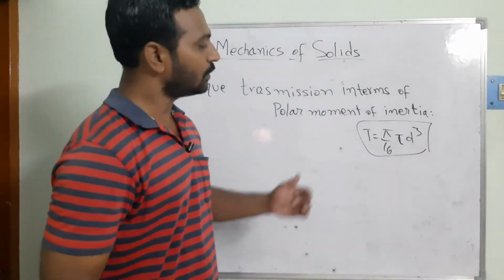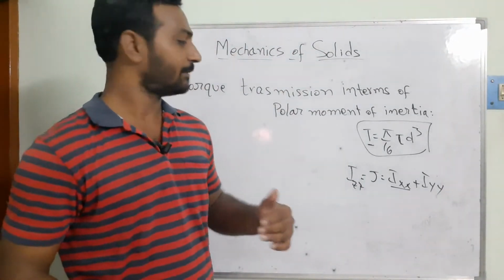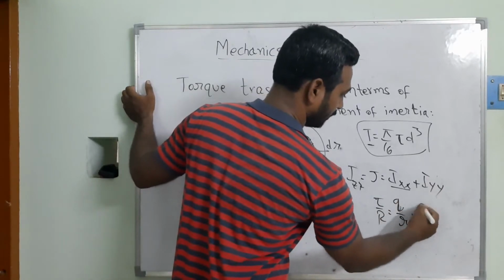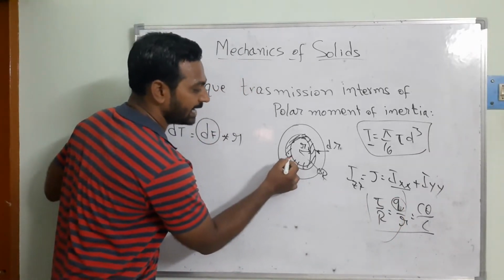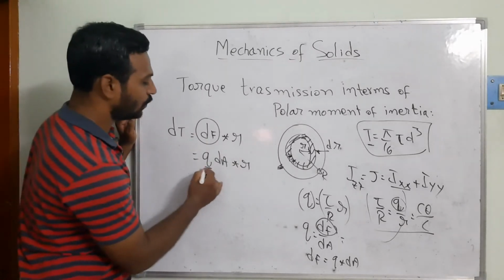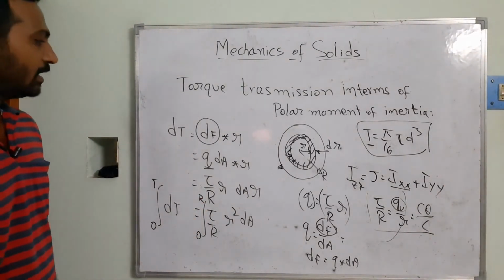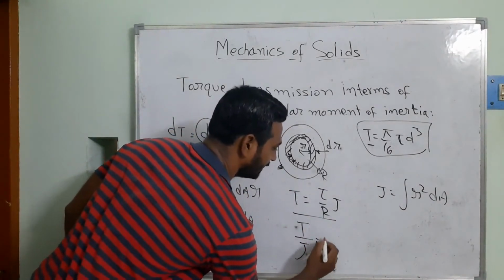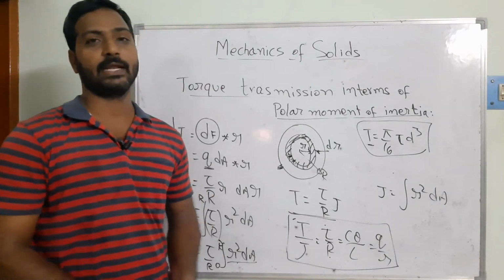Torque Transmission in terms of Polar Moment of Inertia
I explained torque transmission in terms of polar moment of inertia in this video lecture. A plane area's polar moment of inertia is defined as the moment of inertia of the area about an axis perpendicular to the plane of the figure and passing through the area's centre of gravity.